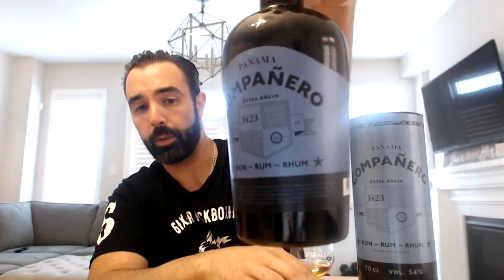COMPANERO 12 YR PANAMA RUM 54%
Rob reviews a 12 year old rum from Panama. Check out the video to see if this one would be up your alley.